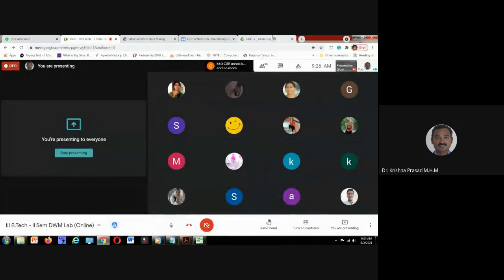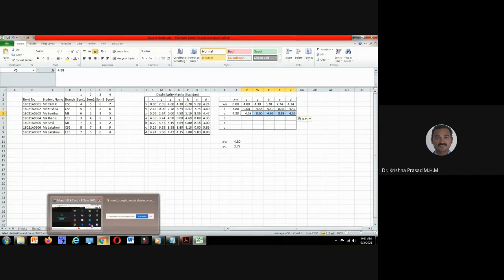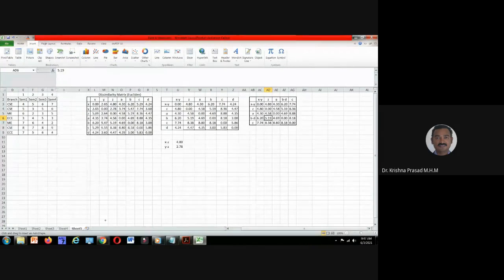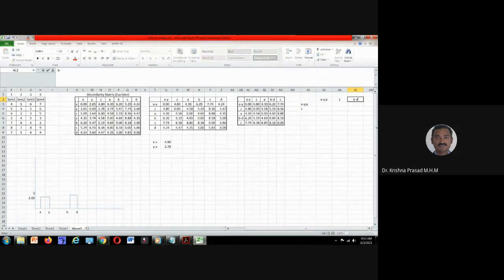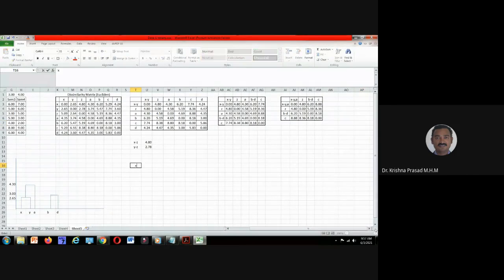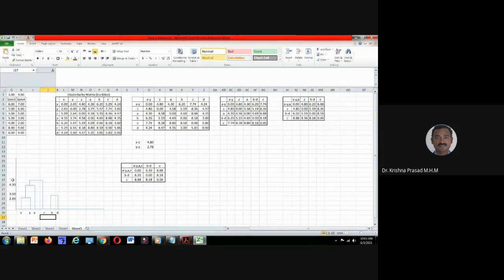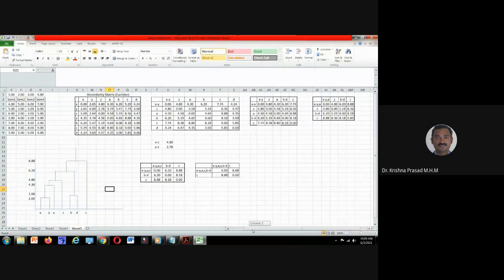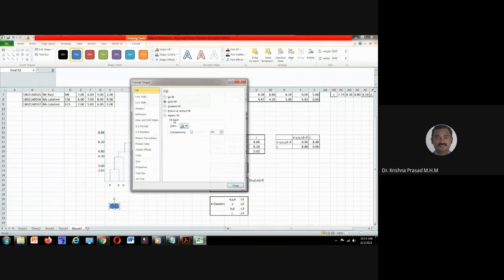Step by Step process - Agglomerative Hierarchical Clustering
Step by Step process - Agglomerative Hierarchical Clustering - Demonstrated in ONLINE LAB SESSION in UCEK, JNTUK